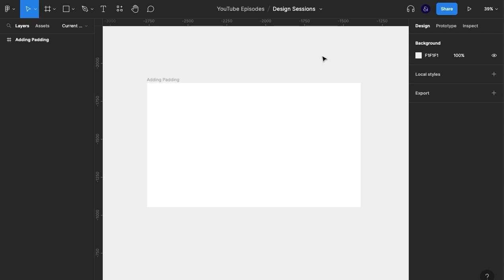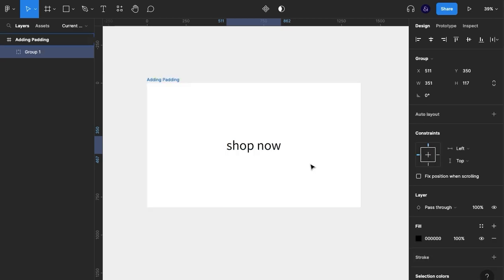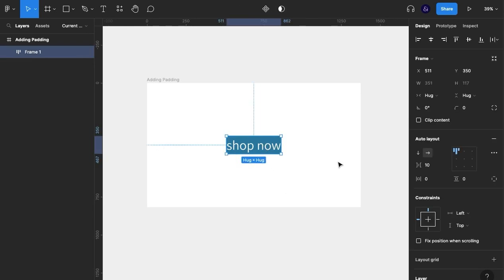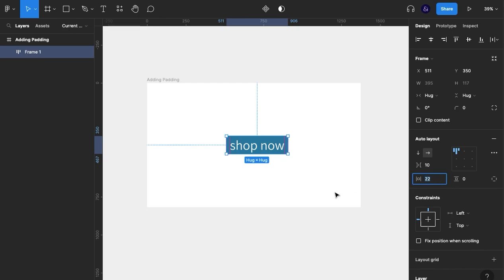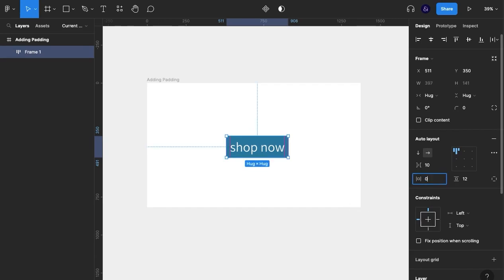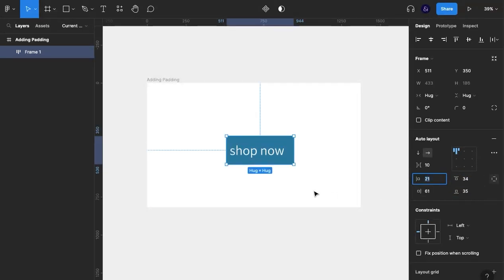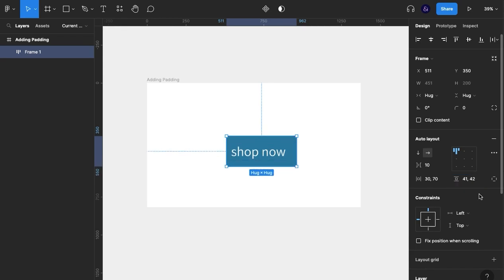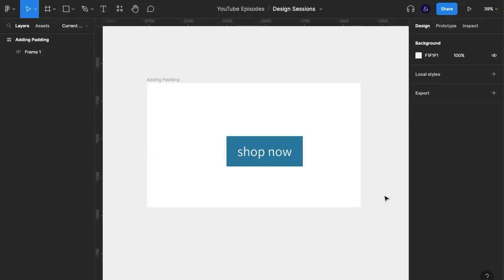Figma Tip: How to add Padding to your designs | UX/UI Design